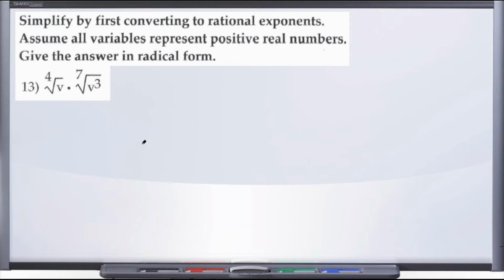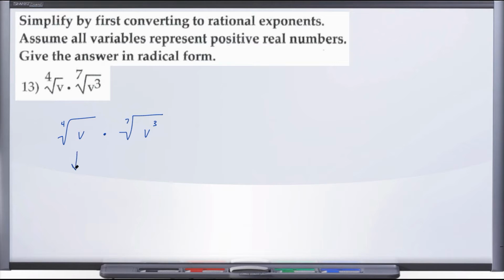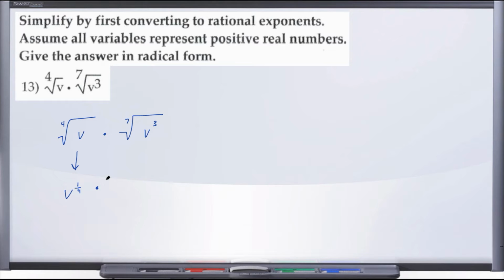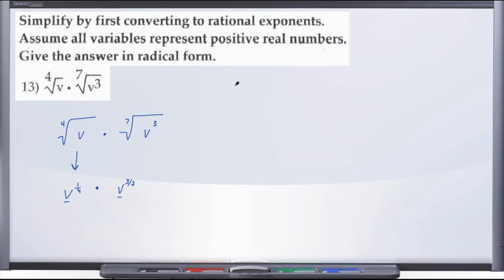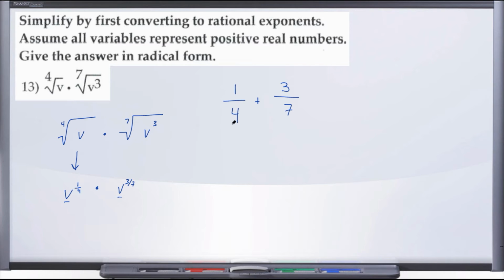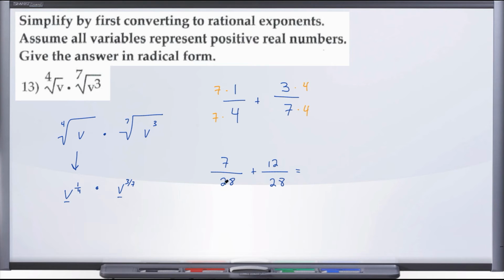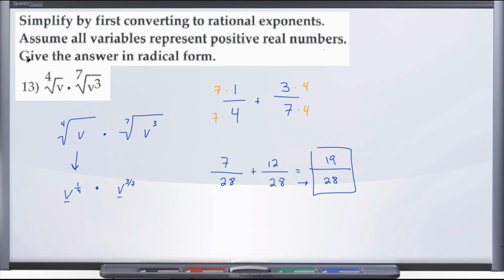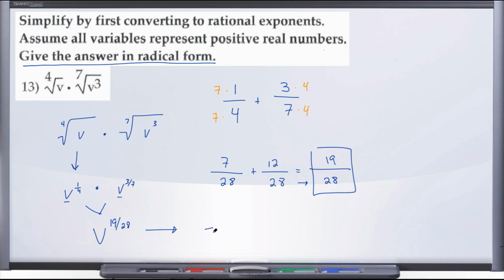Question 13, MAT1033C Practice Test #5